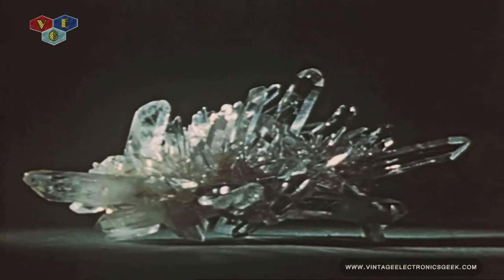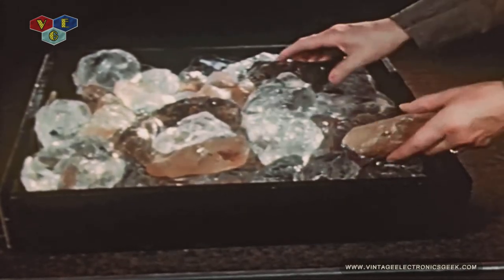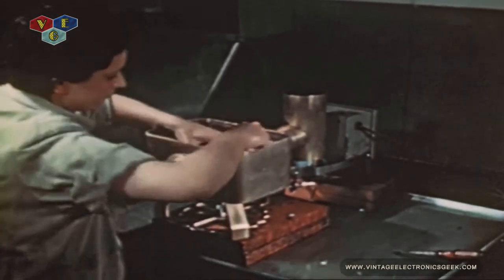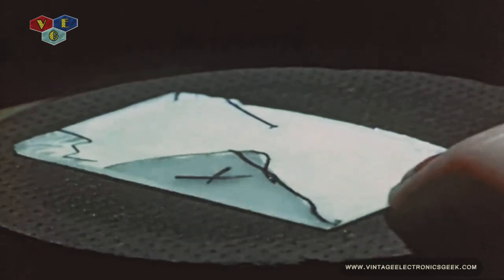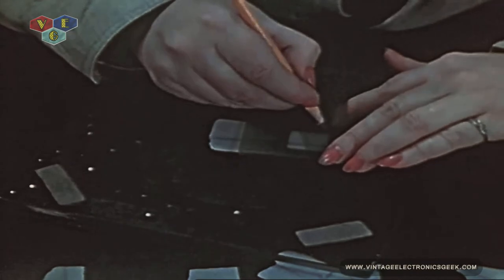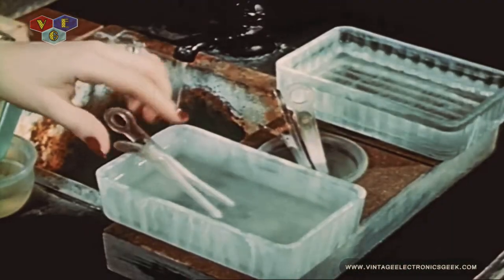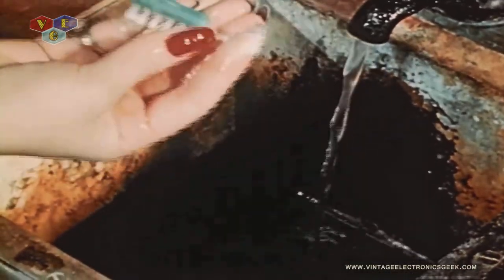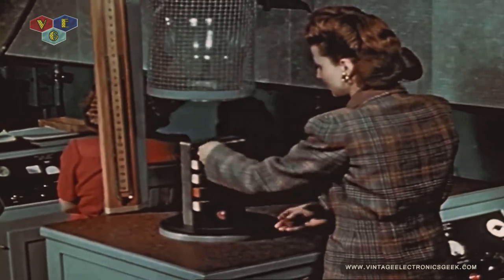(RF) Crystals Go To War - 1943 - Enhanced Version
I enhanced this really cool video about how RF crystals were made in 1943.

VEG